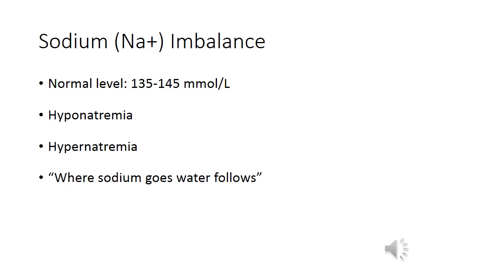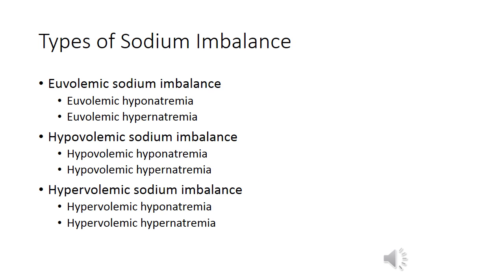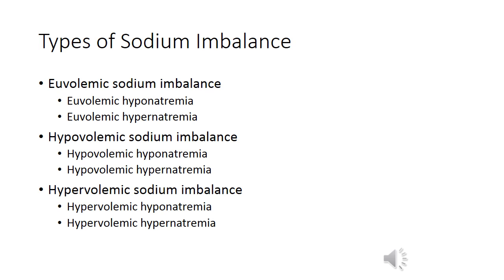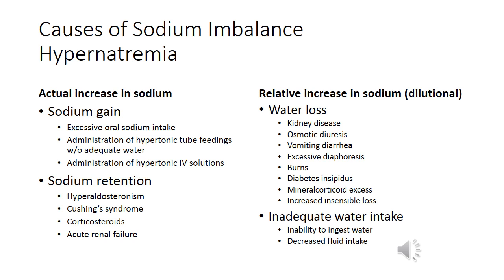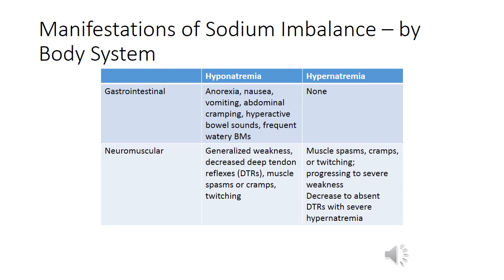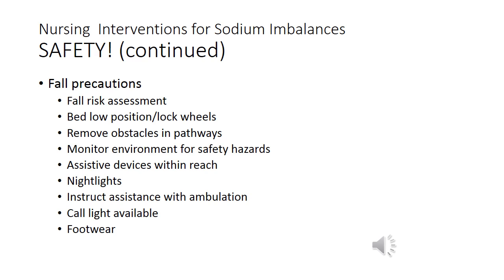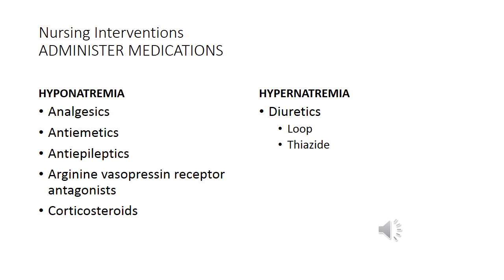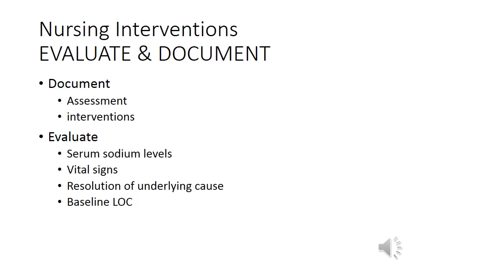Sodium approximately 25 minutes